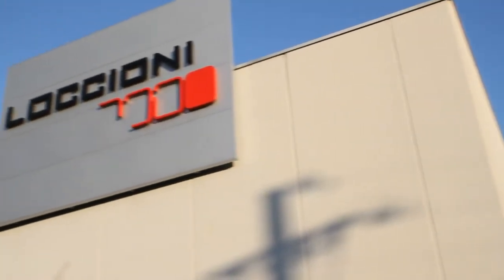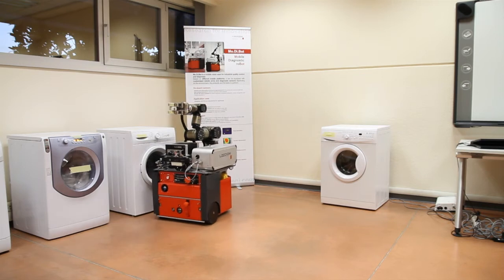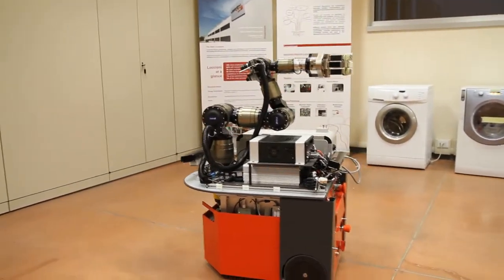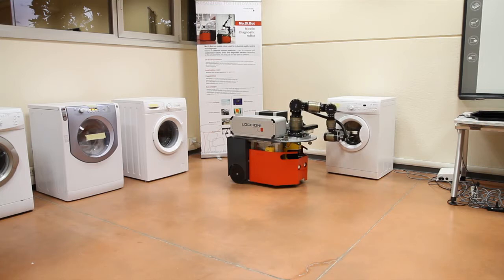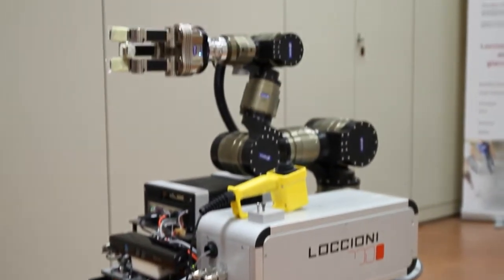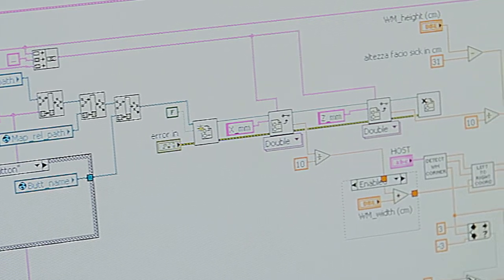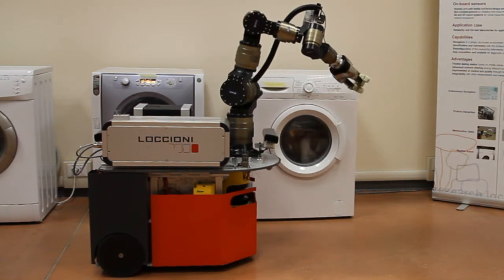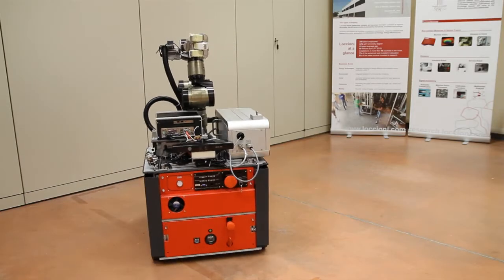Mo.Di.Bot. by Loccioni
Mo.Di.Bot is a mobile manipulator for life test labs.